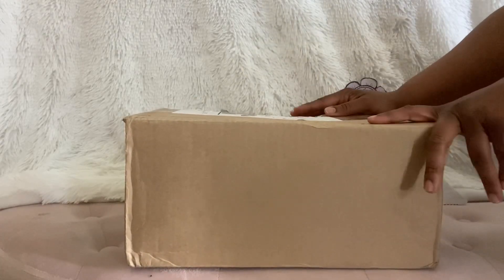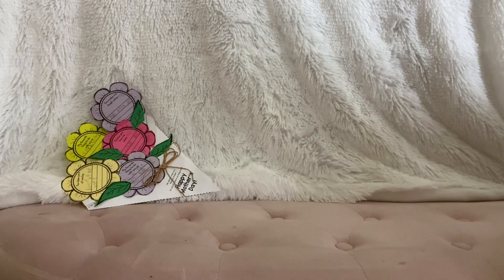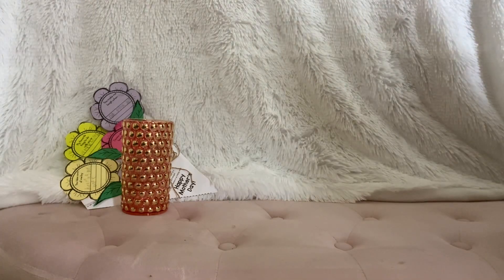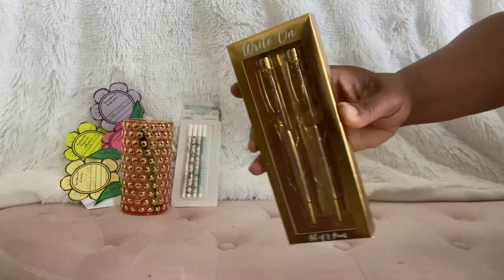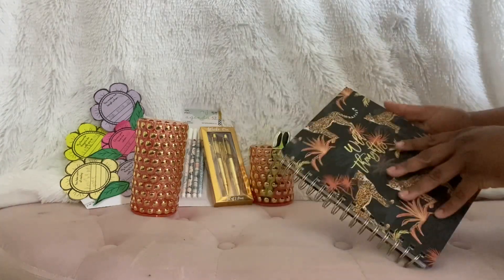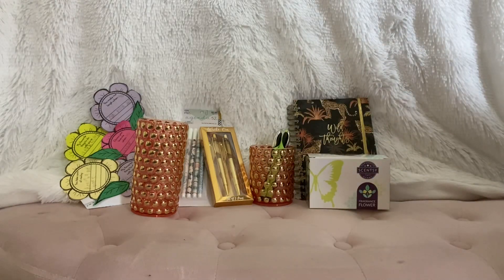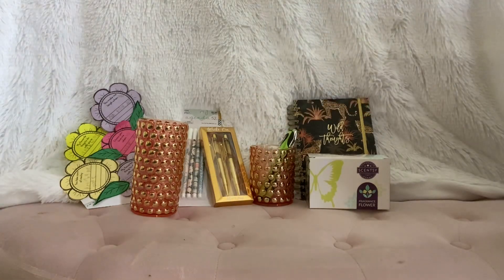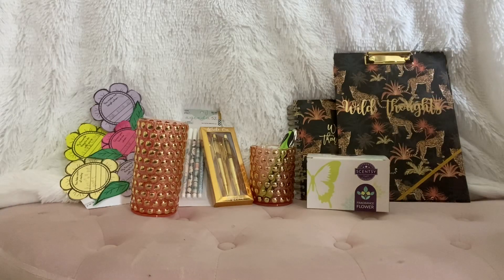I got mail!! 📫💌💌